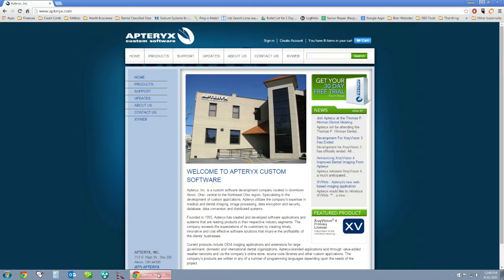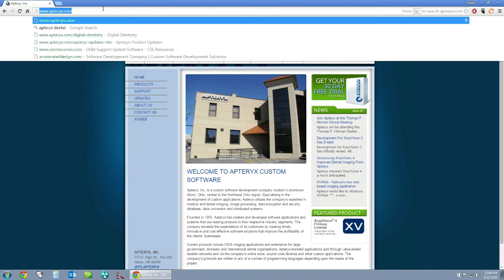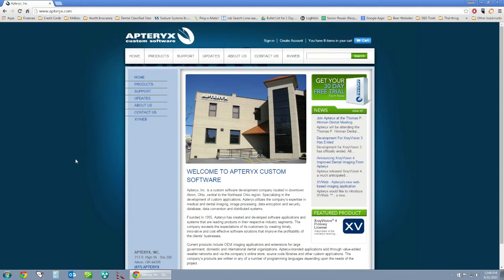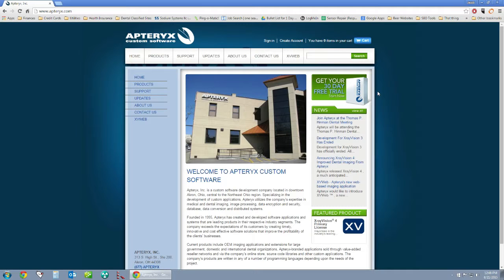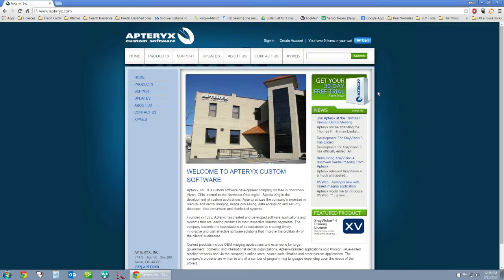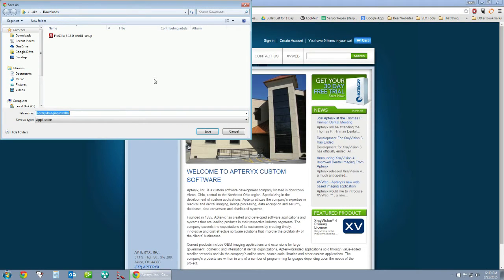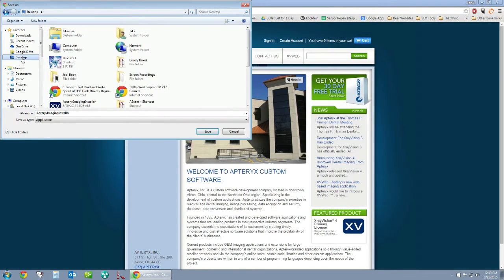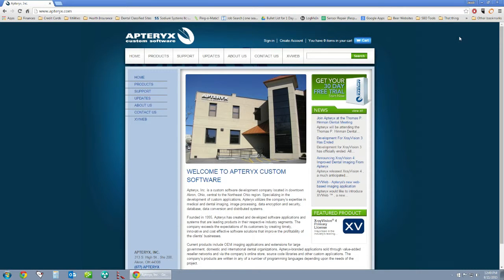Apteryx XrayVision - How To Install XrayVision Onto Data Server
The first video in our series "How to install & configure Apteryx XrayVision" shows you how to perform the initial installation of the core XrayVision software onto your data server.

Installing Apteryx XrayVision onto your data server allows for easy and secure data backups and quick and easy application addition to each one of your practice workstations.